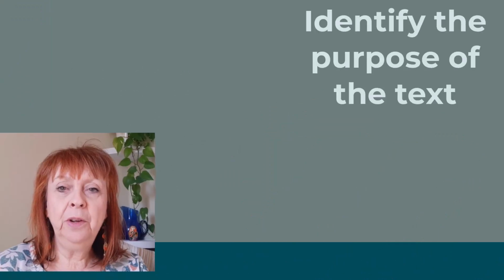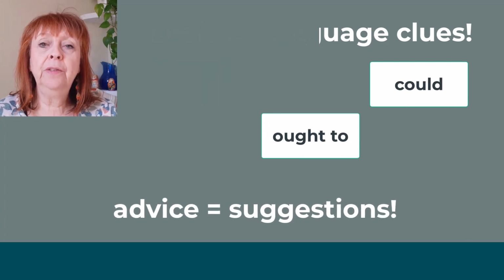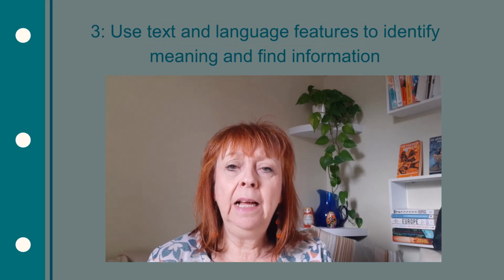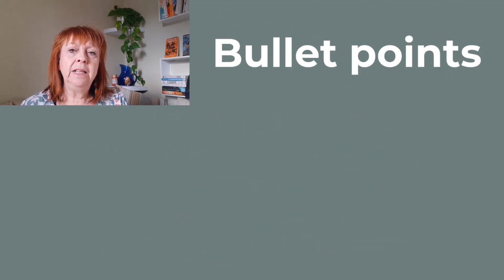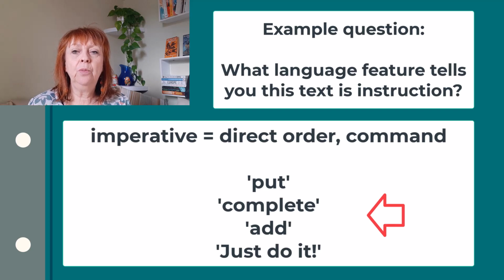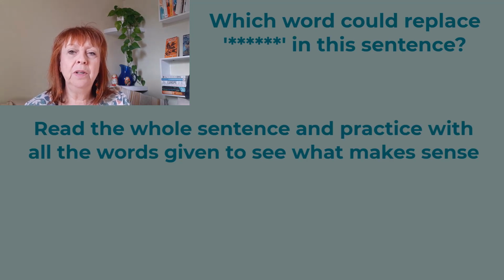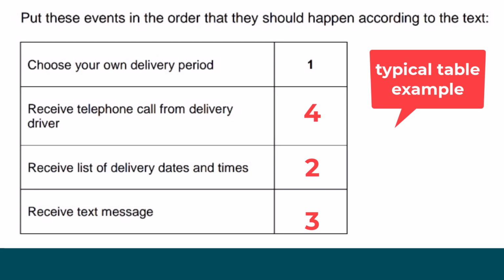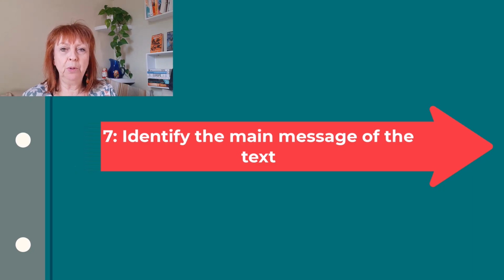EFF: Reading Skills at ESOL Level 1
Understanding Reading questions at ESOL Level 1